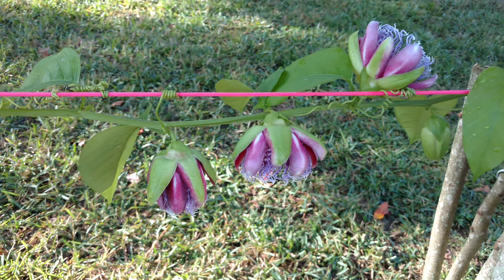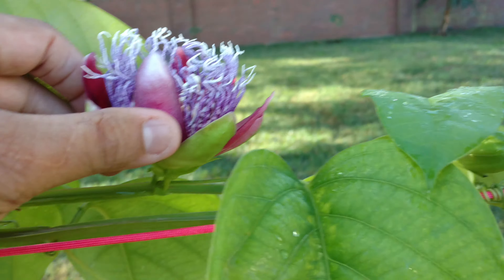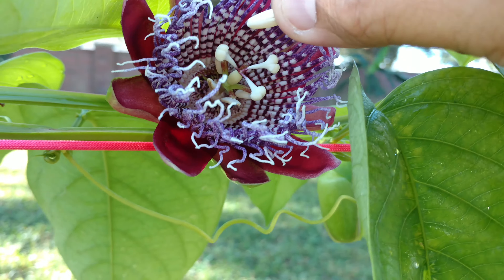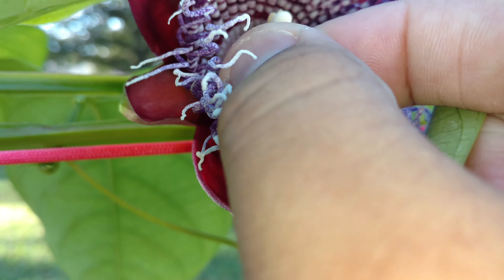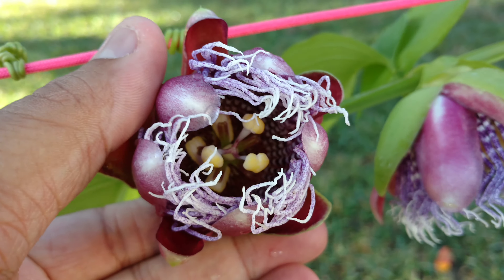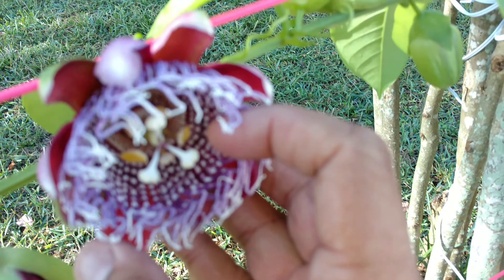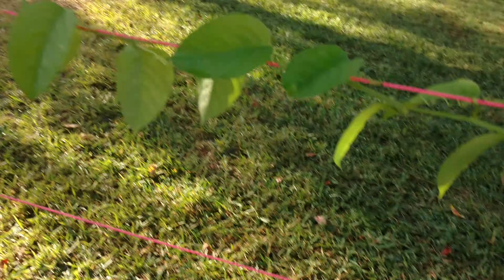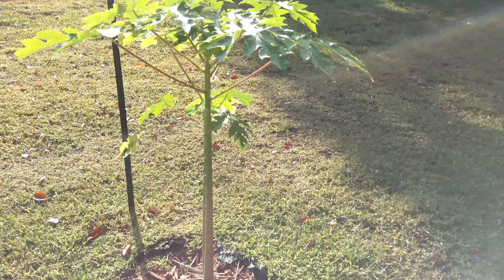Hand Pollinating our Passion Fruit flowers December 8, 2016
Hand pollinating our Passion Fruit flowers and checking out our pink guava,  papayas,  dwarf papayas, bananas, dragon fruit,  soursop, dwarf Mango Trees.

We look forward to bring you more drone, biking, shooting, gardening, outdoor videos shortly.   Thanks again for your support.   God bless!!!